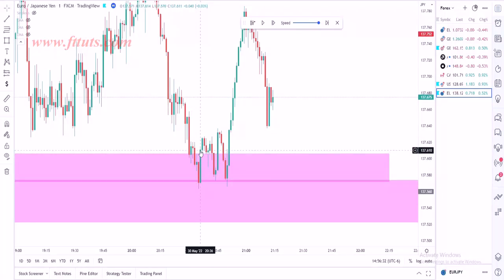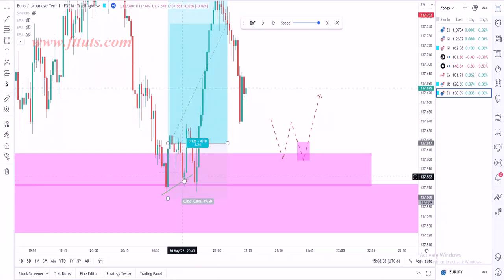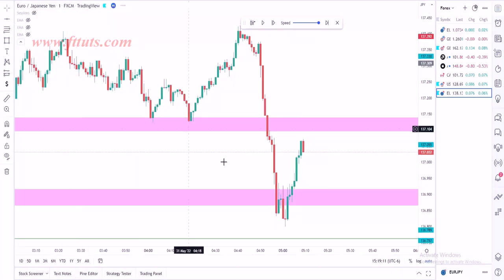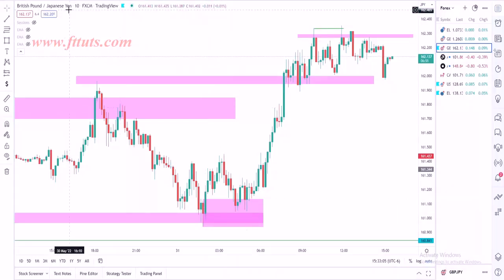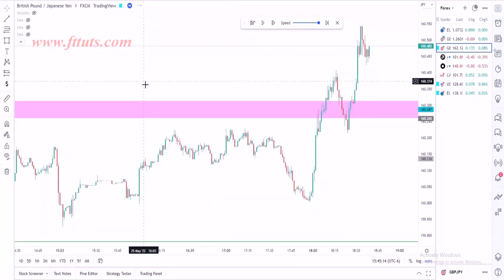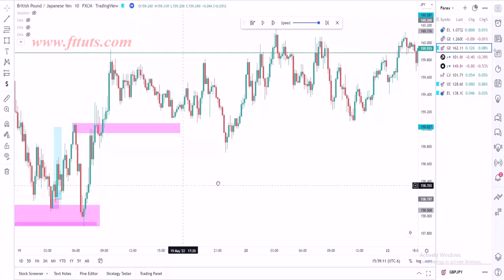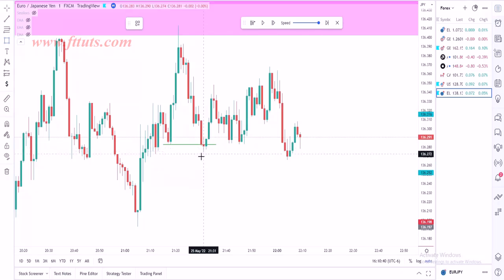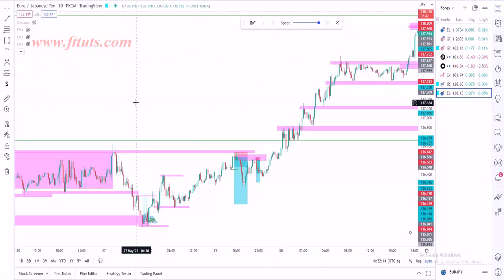4. Entry Patterns : Validating Your Trades & Increasing Your Probability